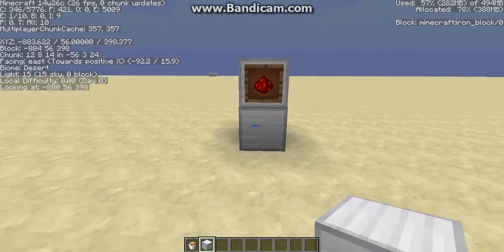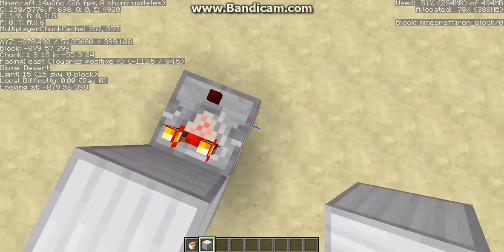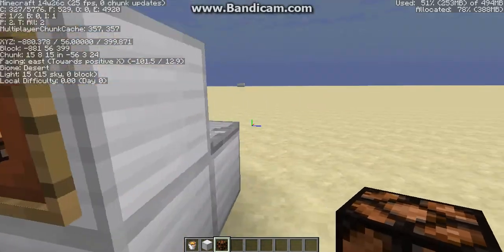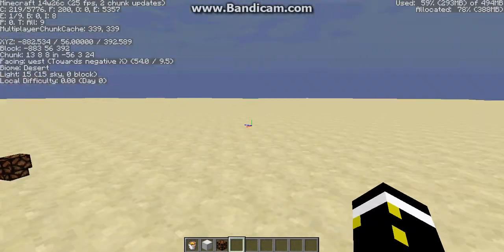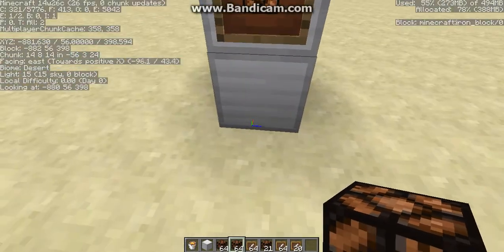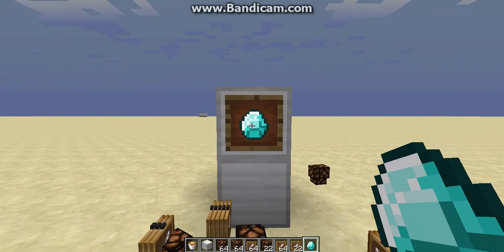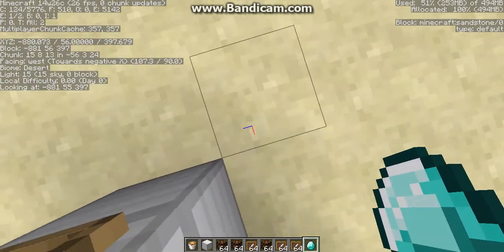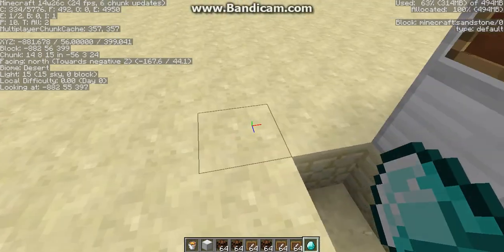duplication glitch in minecraft PC (latest snapshot!!!)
in this video I show you guy how to duplicate in minecraft PC
latest snapshot!!!